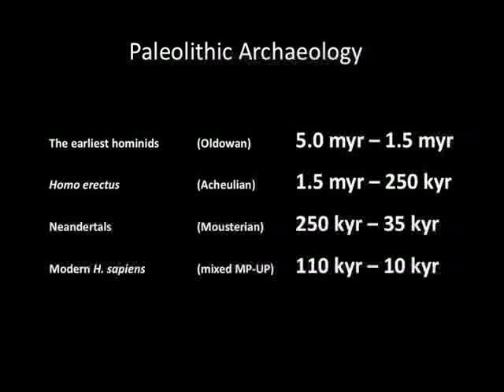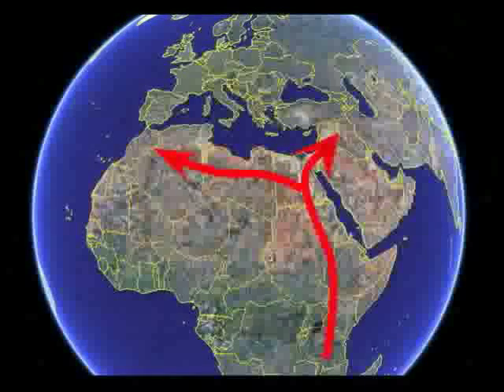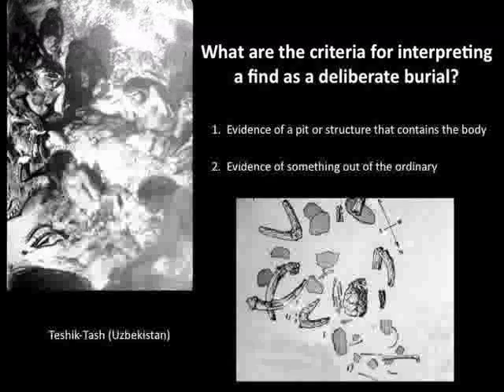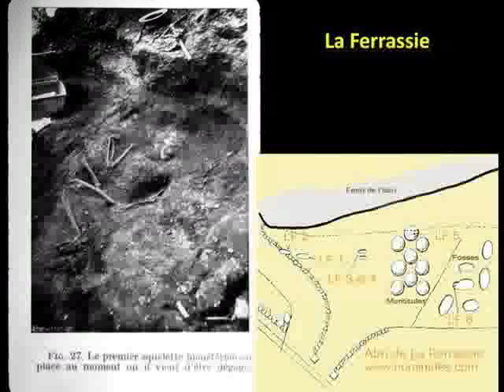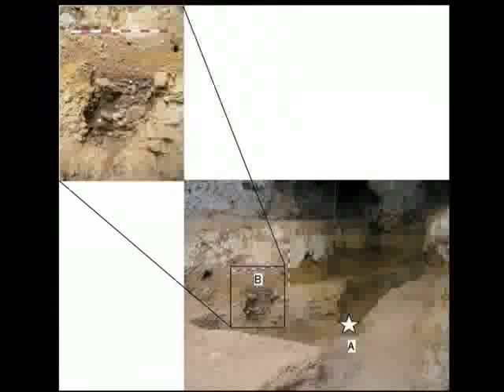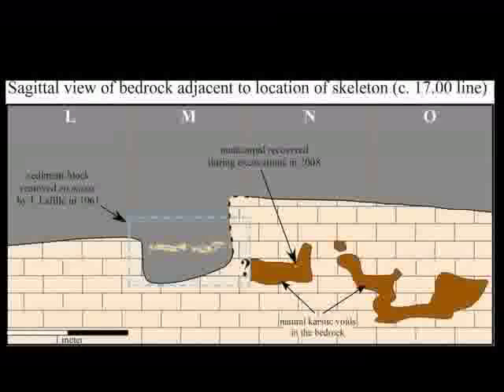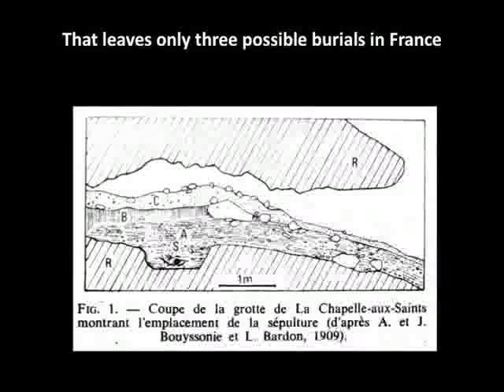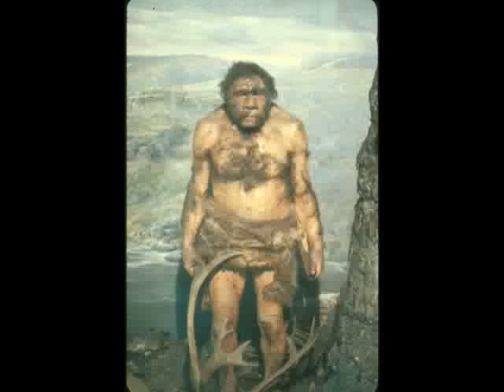Did Neanderthals Bury Their Dead?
Dr. Harold Dibble discusses his research at several excavation sites including Roc de Marsal, France.